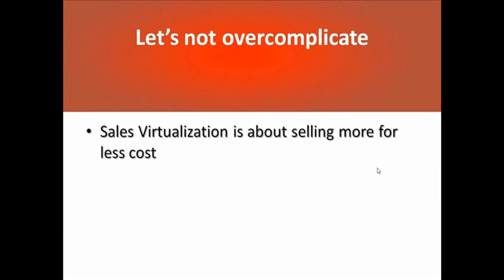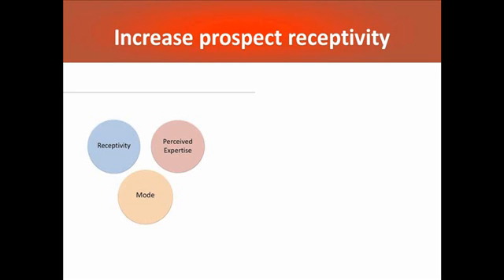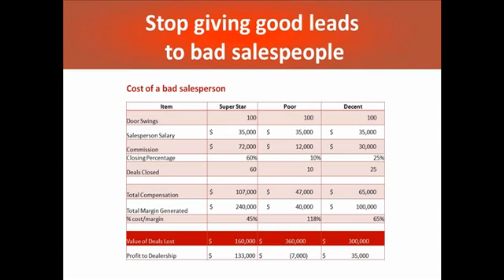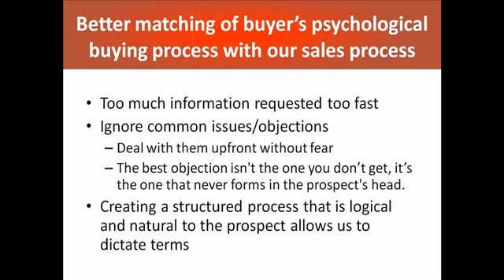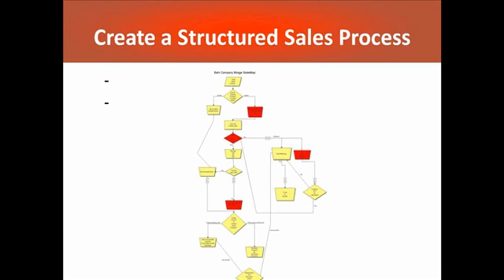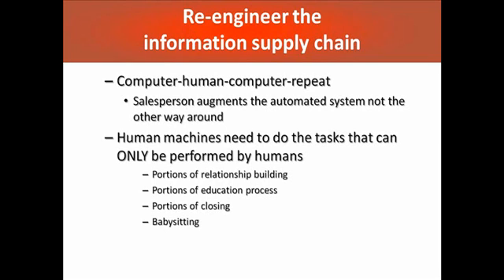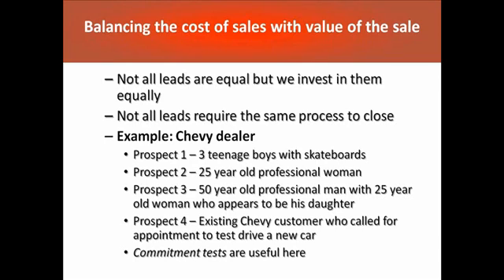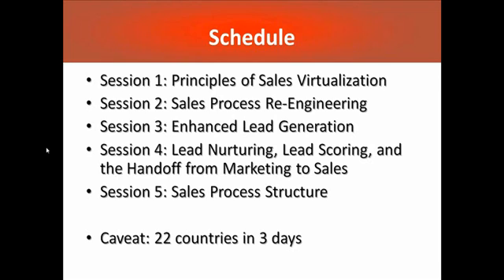Sales Virtualization Session 1 Replay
Replay of Sales Virtualization Session 1